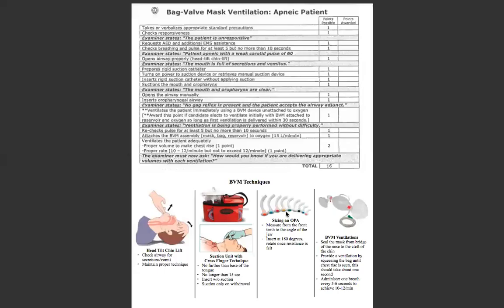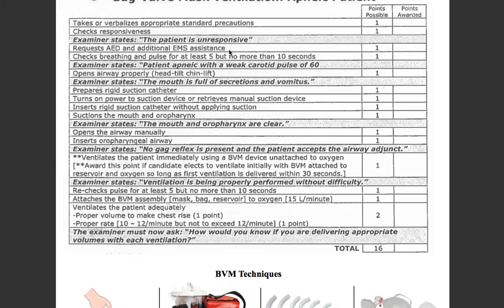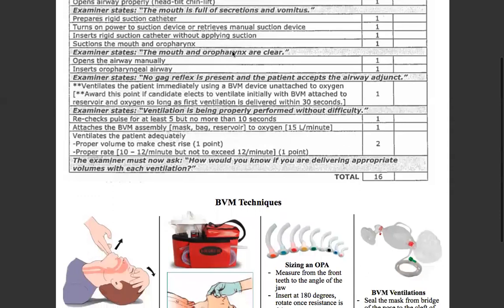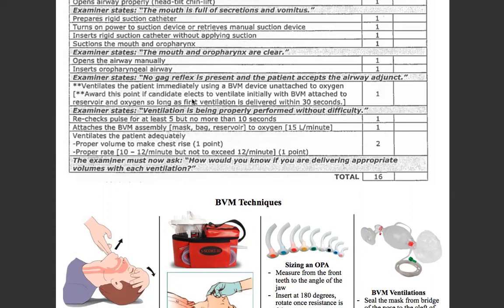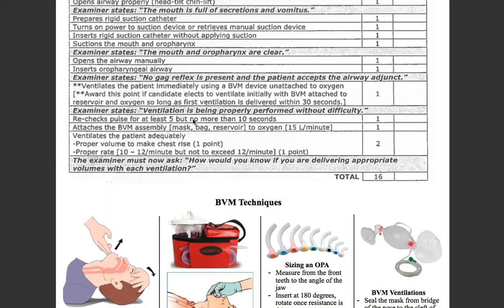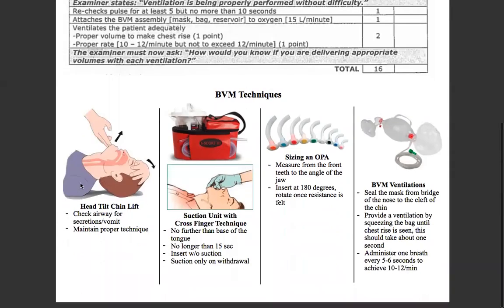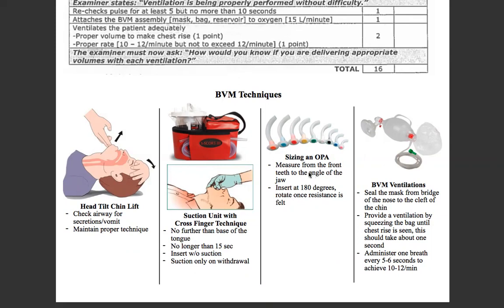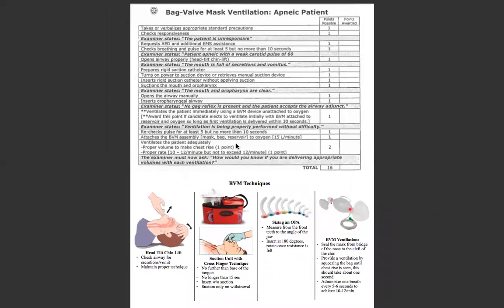BVM - Apneic Patient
This video will describe the BVM skill for the NREMT psychomotor exam.